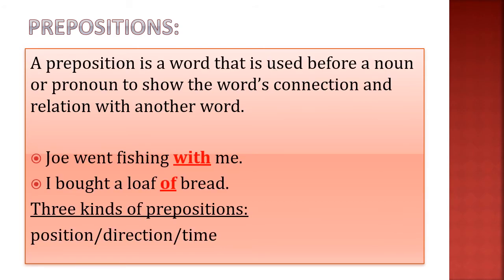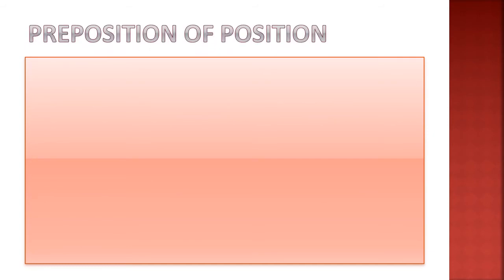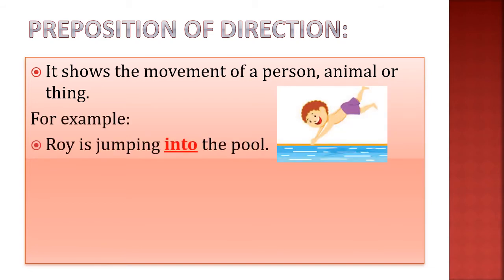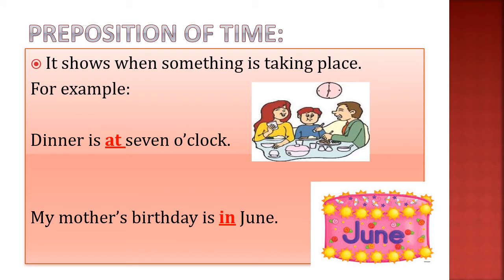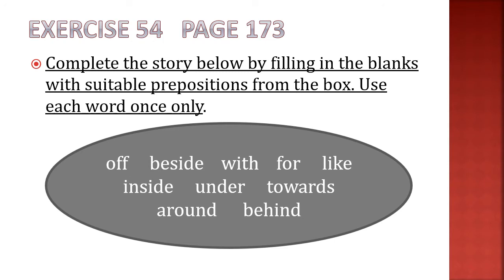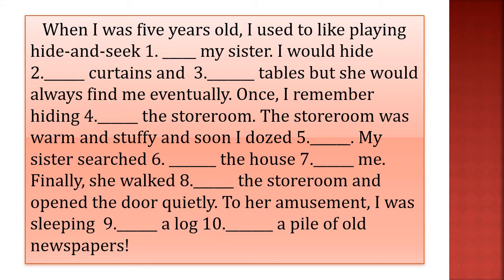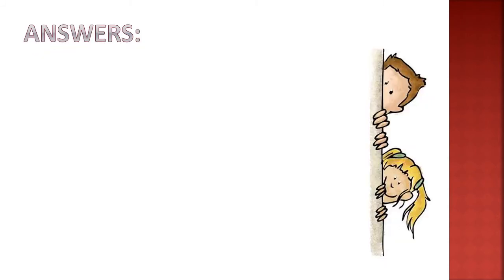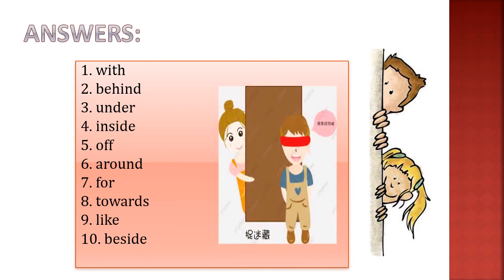English 5 - Lecture 14 3rd Term